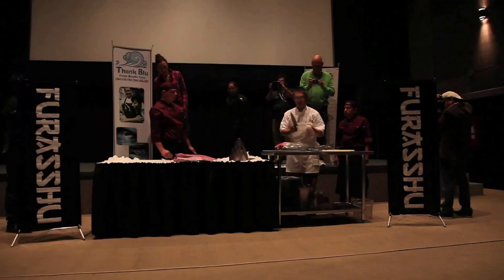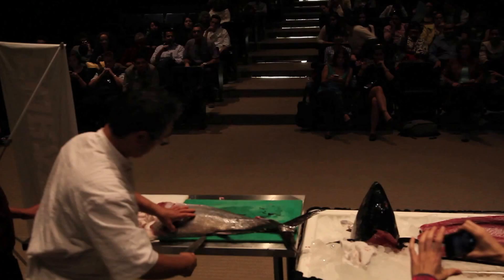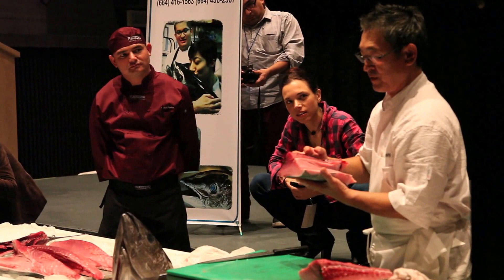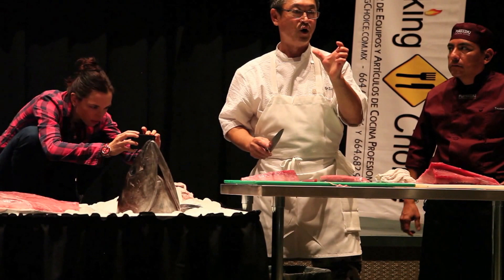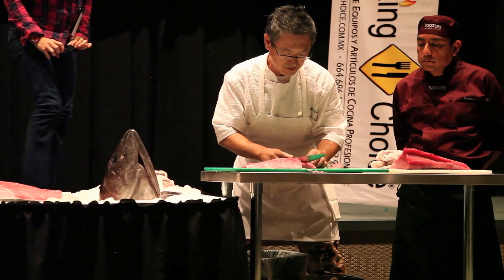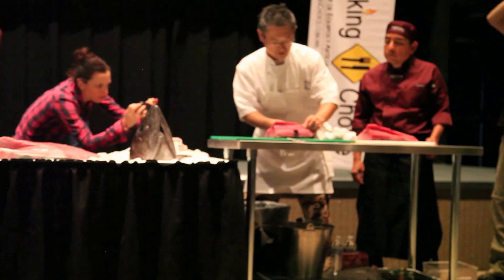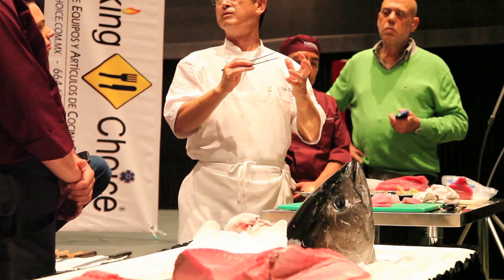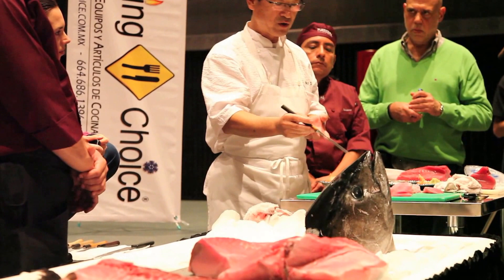Baja California Culinary Fest 2013 Ken Namba: Cutting Mexican Blue fin tuna